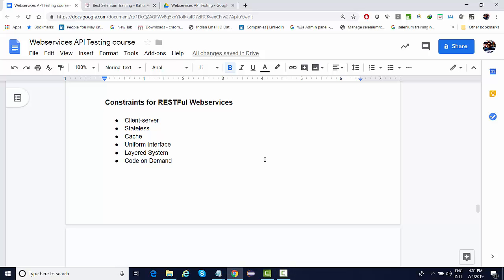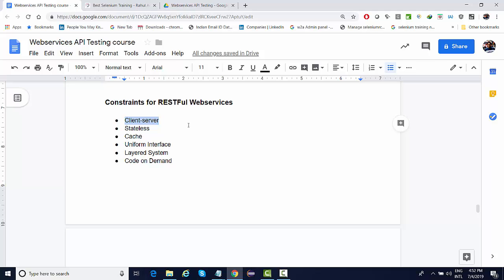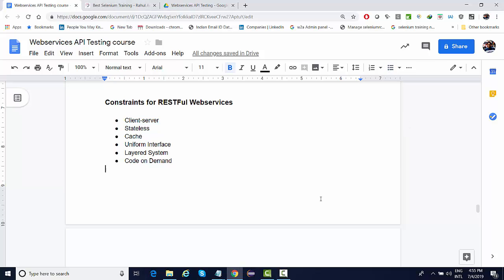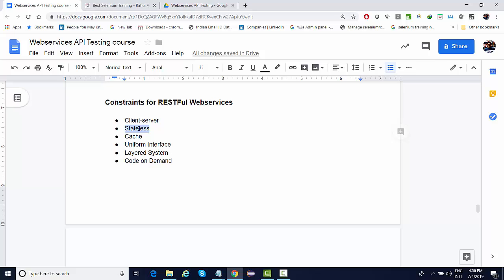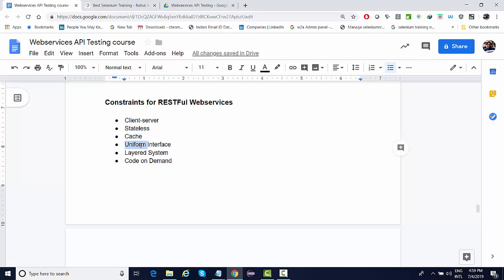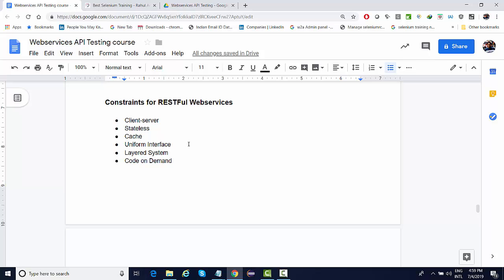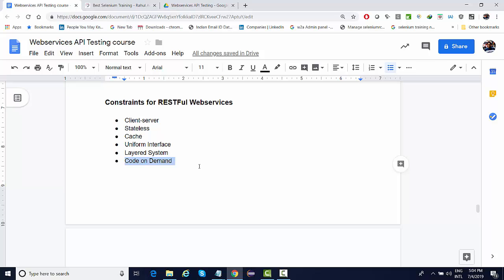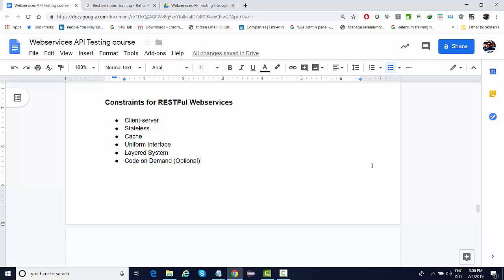Webservices API Testing Tutorial - Lecture 8 - Principles Constraints of Webservices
Webservices API Testing Tutorial - Lecture 3  - What are Webservices?

In this video we will cover webservices & importance of API Testing while working with POSTMAN and REST ASSURED API and also while preparing for API Testing interviews

1. Webservices API Testing using Rest Assured API & POSTMAN (Best seller course)

2. Automation Architect - Selenium WebDriver - 7 Live Projects (A Unique course on Web which will make you Master in Framework designing and Architect):

3. Selenium WebDriver Training with Java and Many Live Projects  (BIGGEST Selenium course in the industry)

4. Appium - Mobile Testing with Latest 1.8.2 and Live Projects (Best seller course on Android and IOS Automation)

5. Protractor: End to End testing framework for AngularJS Apps (Best seller course)

6. JMETER - Master Performance & Load Testing(Basics + Advance) (Recently updated with Latest JMETER 5.0 series and Live Projects):

7. Cucumber BDD for Selenium & Appium with Live Projects

8. Protractor with CucumberJS BDD on a Live Project

9. Selenium WebDriver with Java (Basics + Advance + Architect)